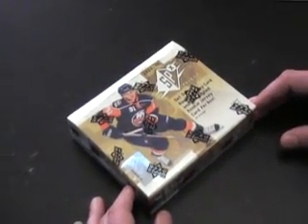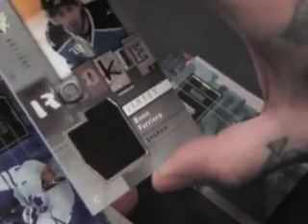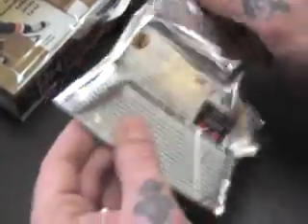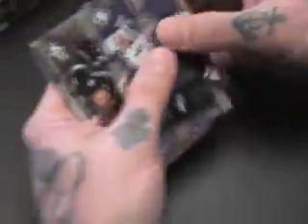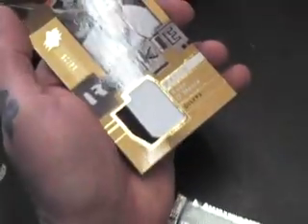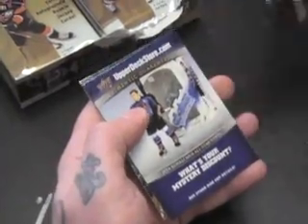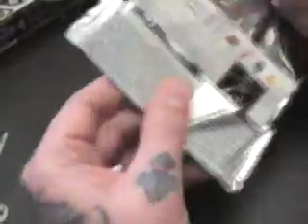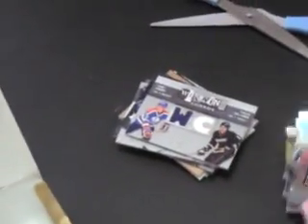Matt's 09/10 UD Spx Hockey Box Break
Hi Matt,

Here is the break for you. Thanks a lot man, Chris J